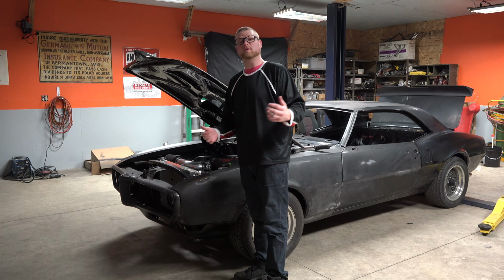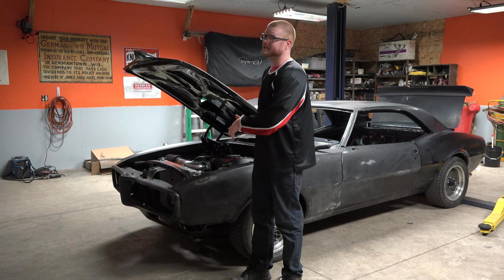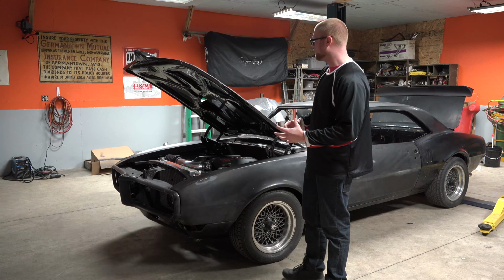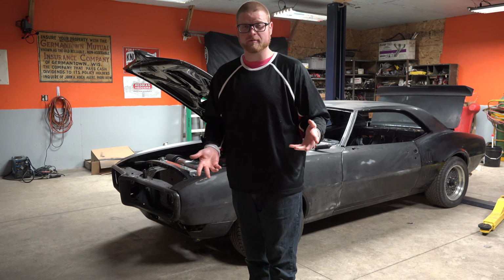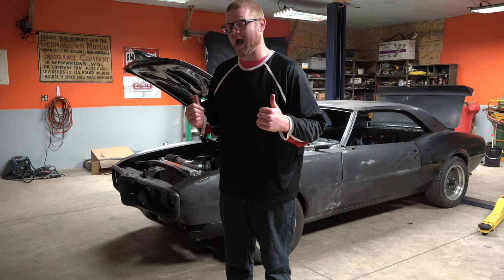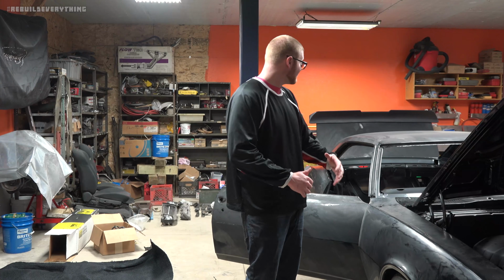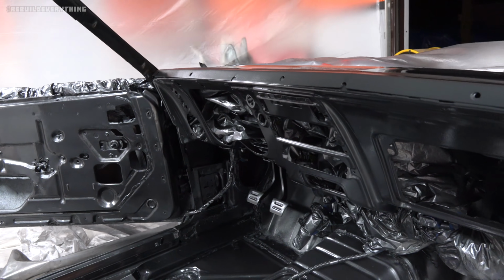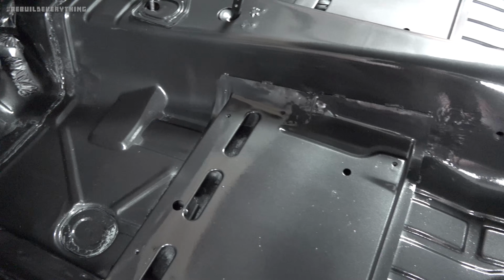Interior Painting on the LS3 '68 Firebird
Rev J and Duke start a refinishing project on Duke's 68 Firebird, from the inside out. Prepping and painting the interior area is the first step in the overall paint project: so the guys hit it with epoxy primer, a deep gunmetal metallic, and clear. Lots more on the full repaint posting soon!

"Taking Your Time"
TeknoAxe